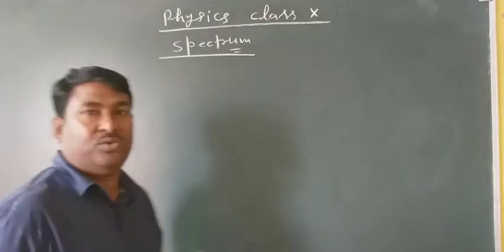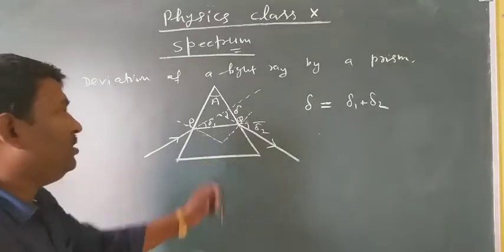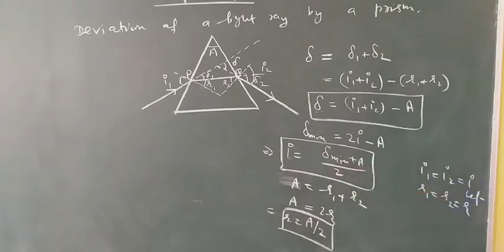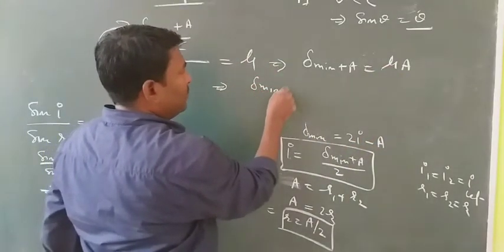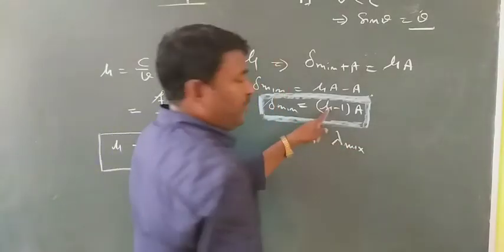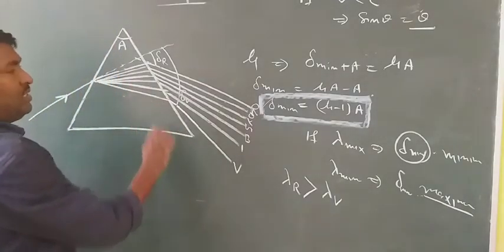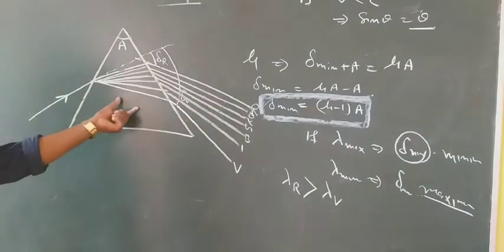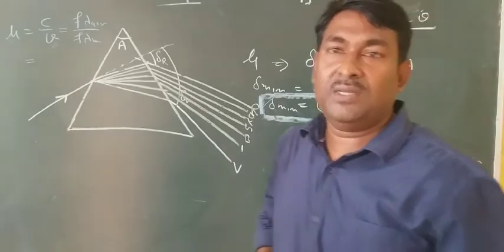X Phy Part 18